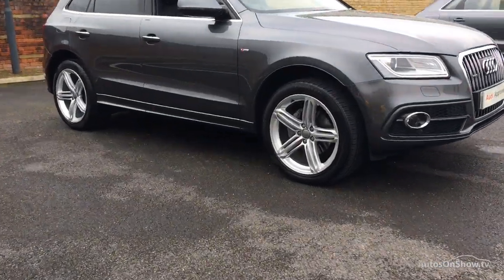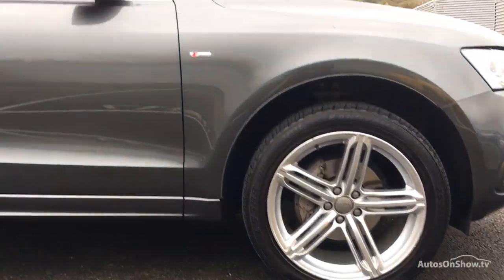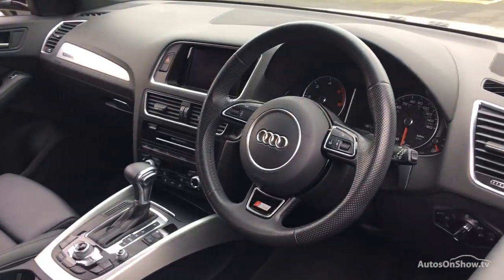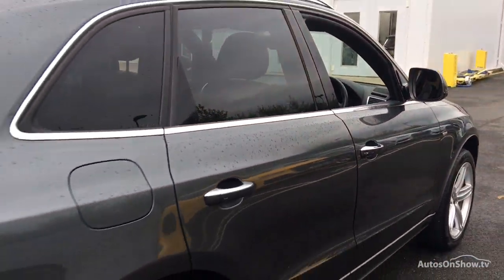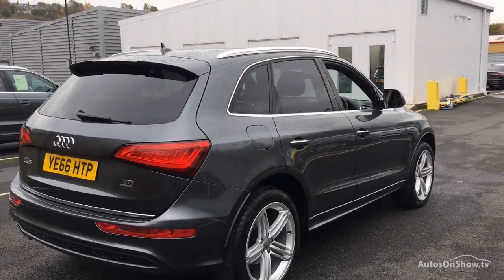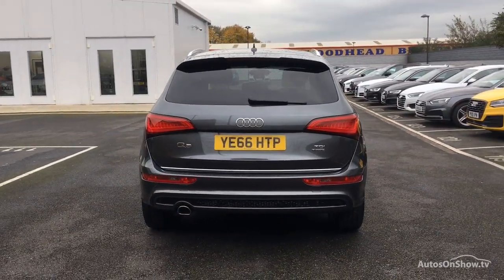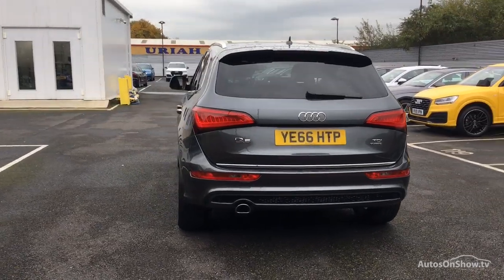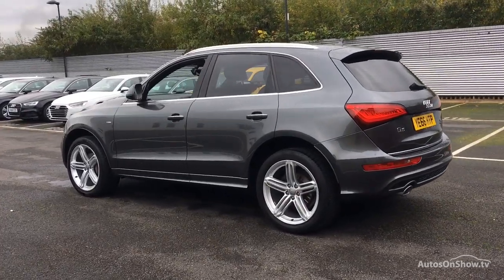YE66HTP AUDI Q5 TDI QUATTRO S LINE PLUS GREY 2016, Sytner Audi Bradford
2016 AUDI Q5 TDI QUATTRO S LINE PLUS ESTATE DIESEL, in GREY